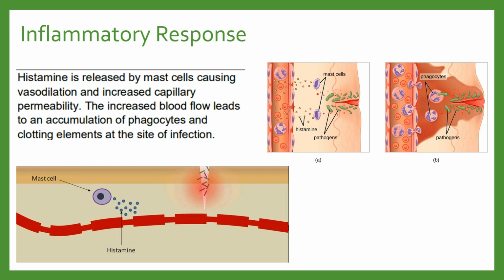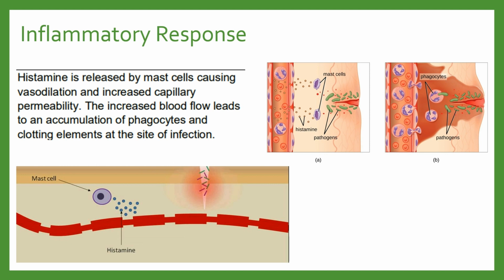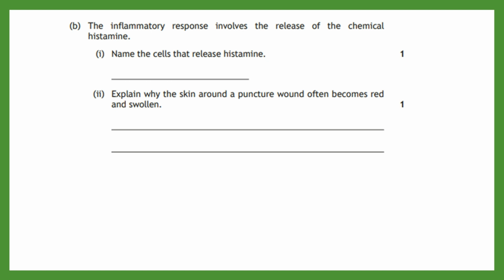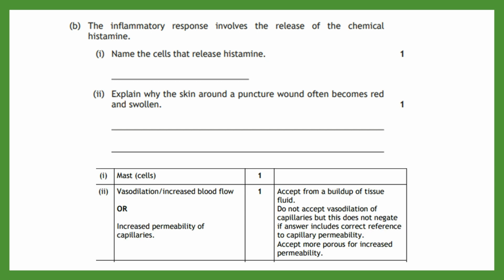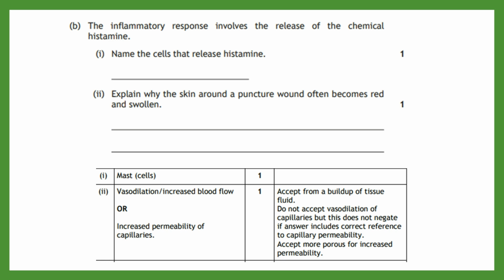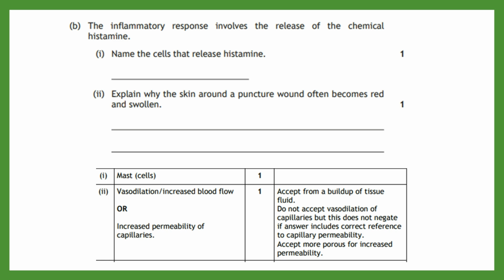Inflammation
Discusses the inflammatory response and the action of histamine as part of key area 3.4 Non-Specific Defences of Neurobiology and Immunology, SQA Scottish Higher Human Biology